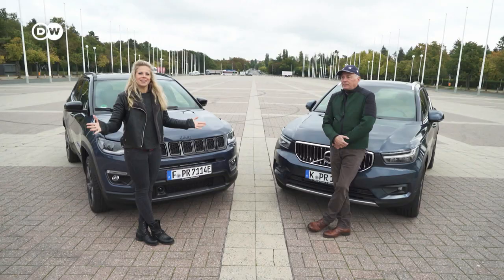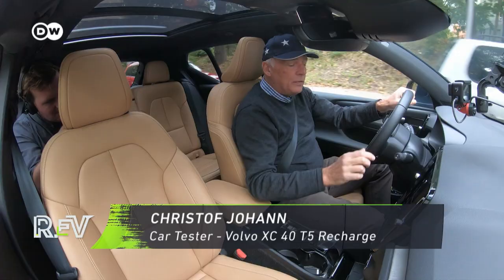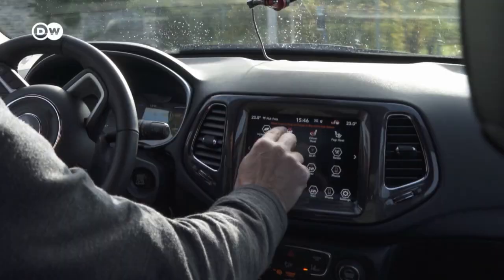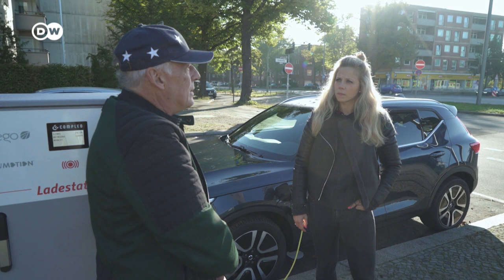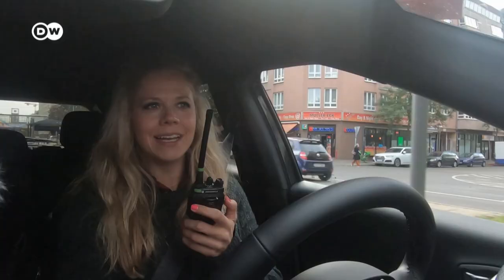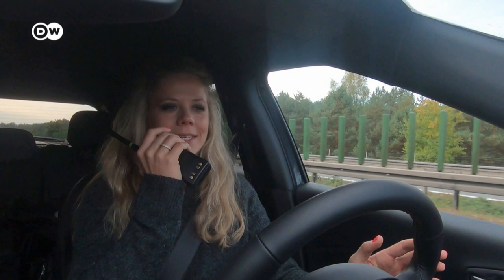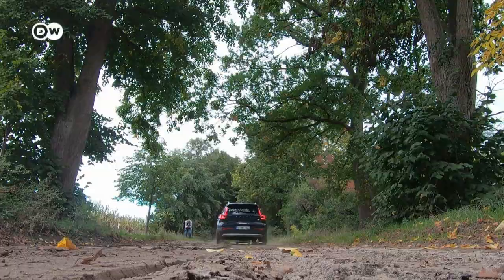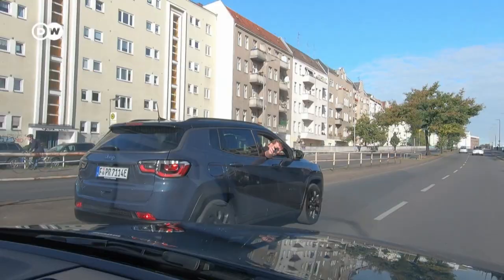The Volvo XC40 & Jeep Compass In Electric Mode Only!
SUVs as plug-in hybrid electric cars. Can they actually deliver an environmentally friendly drive?

The Volvo XC40 and Jeep Compass are now available as plug-in hybrid electric editions. Can they actually deliver an environmentally friendly drive? REV checks how far the duo can go in all-electric mode.

Report: Christof Johann, Julia Dorny
Camera: Henning Goll
Editing: Lena Allgeier